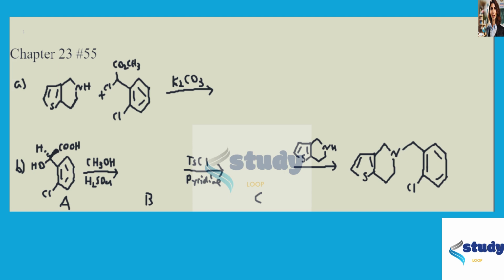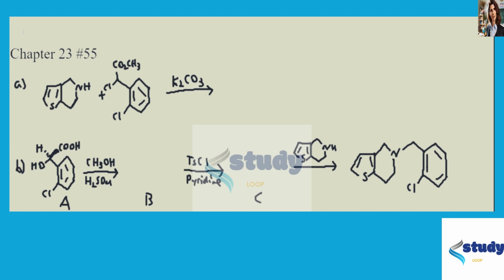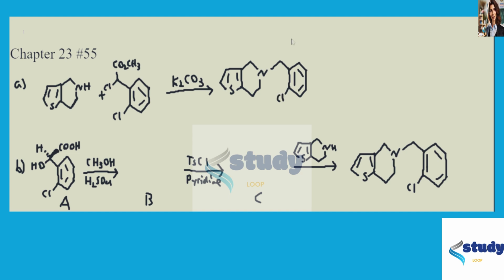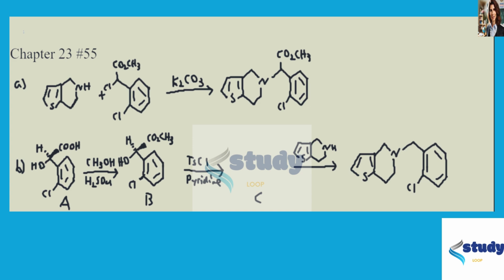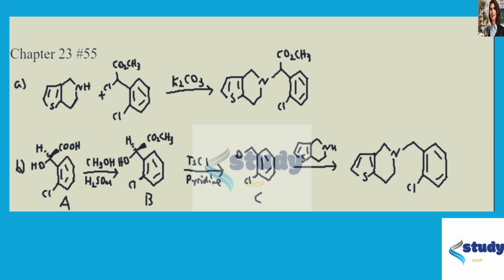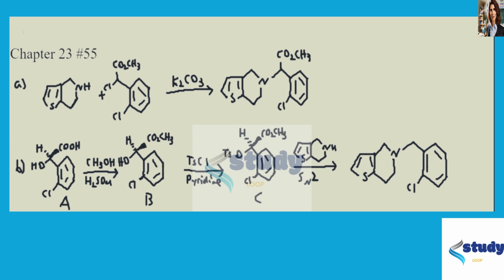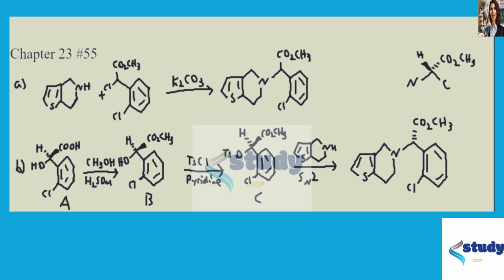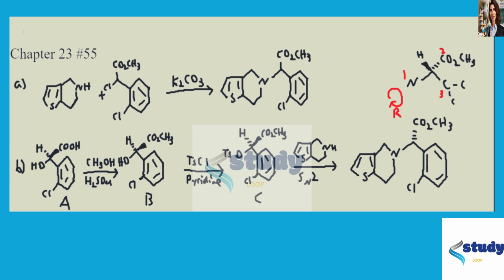[Chemistry] Clopidogrel is the generic name for Plavix, a drug used to prevent the formation of bloo